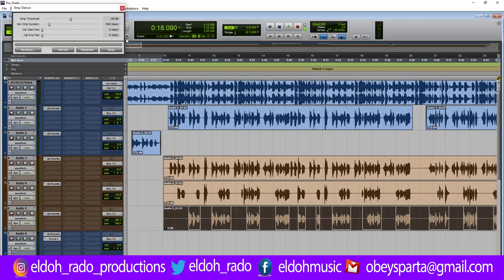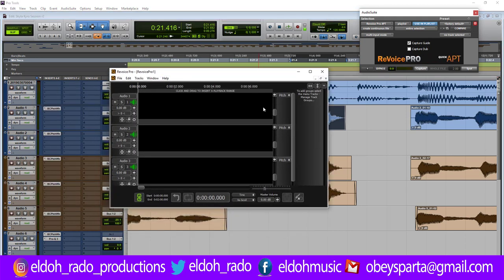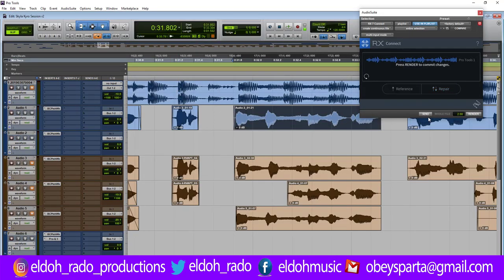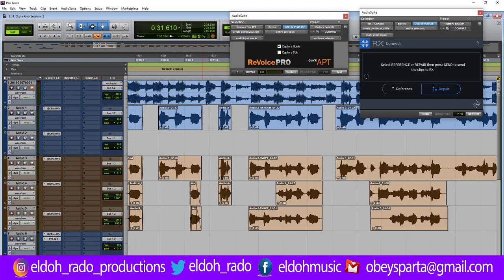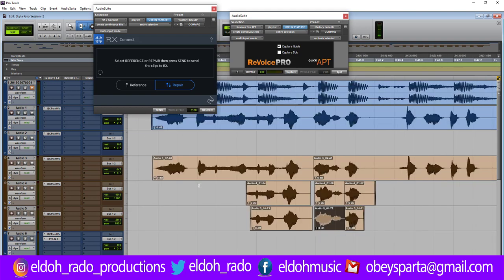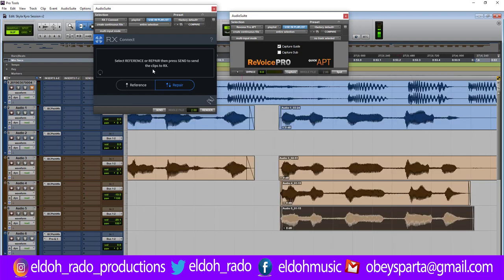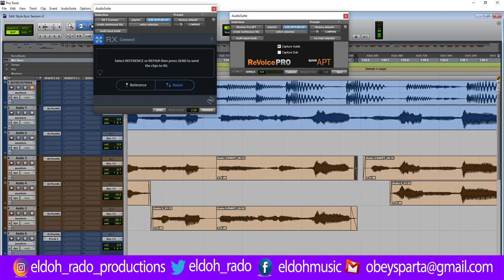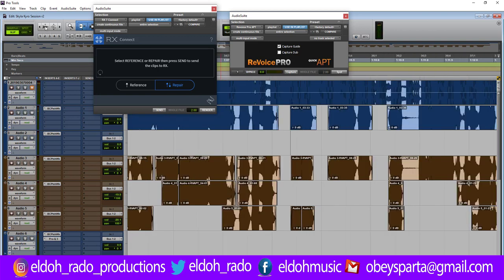Edit Dancehall Vocals With Me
For Serious Business & Mixing Services